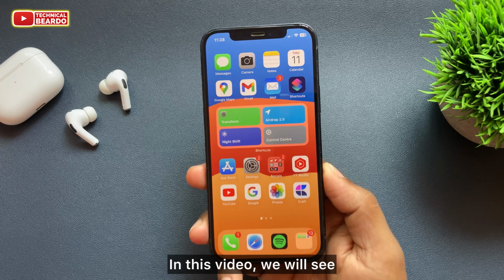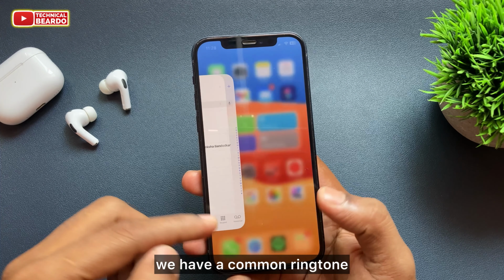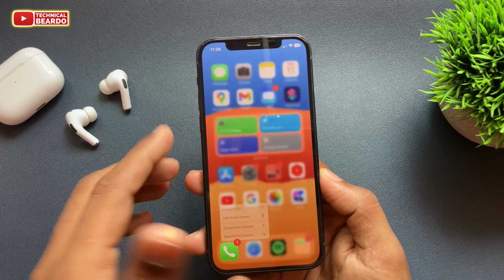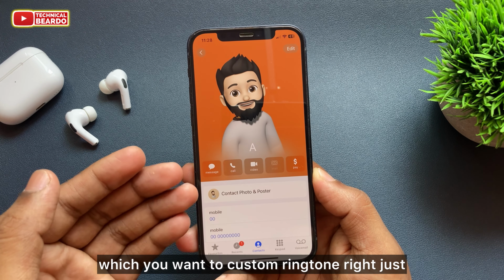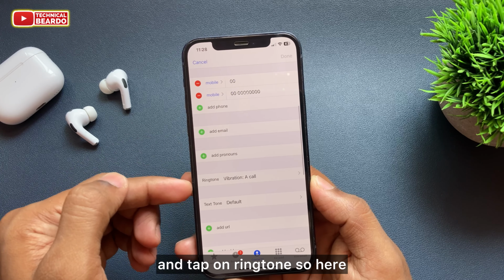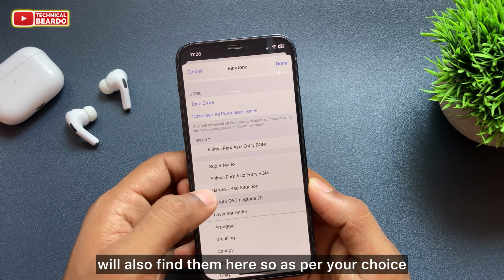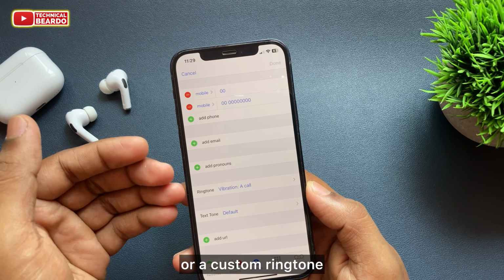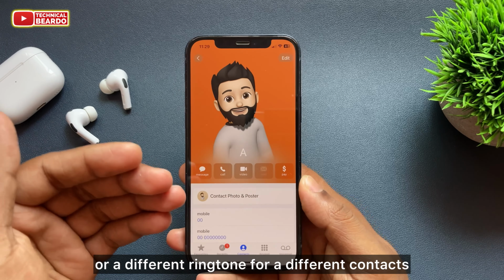How to Set Custom Ringtone for Contacts on iPhone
This video shows you how you can set custom ringtones for contacts on iPhone. This is way you can set custom call ringtone for particular contacts on iPhone.

Watch these iPhone-Related videos as well:
How to Clear iCloud Storage: youtu.be/zPih2ck3Mrc
iPhone Call trick: youtu.be/RK96dn3DrzQ
Get Live voicemail on iPhone: youtu.be/ozLrRLhLMks
Sideloading apps on iPhone: youtu.be/WpG0CwRWDCw